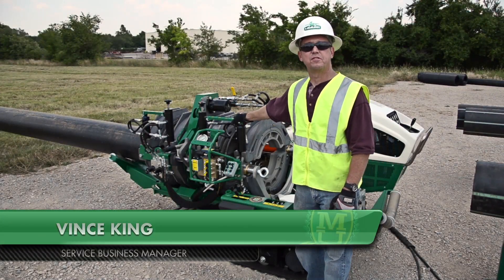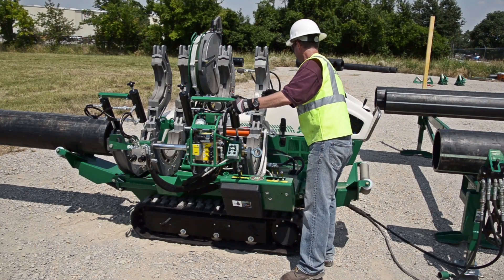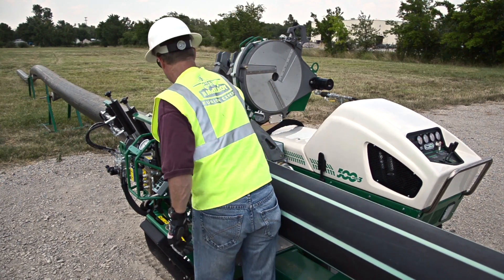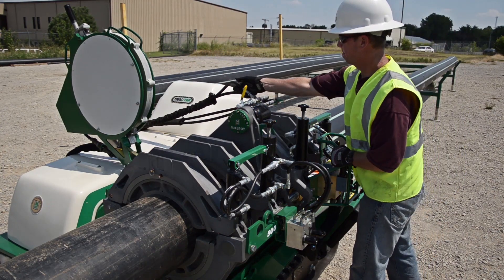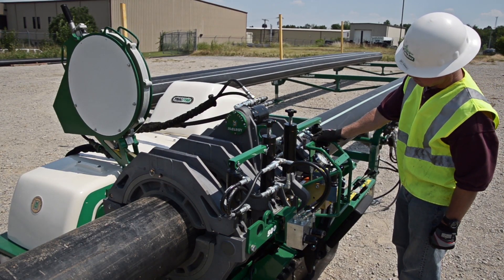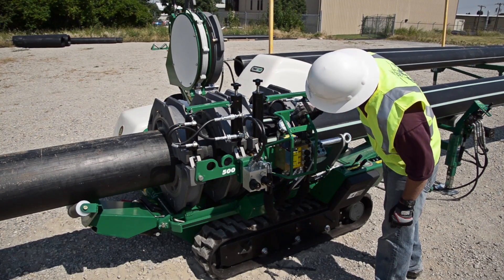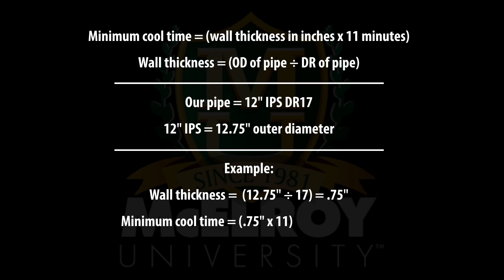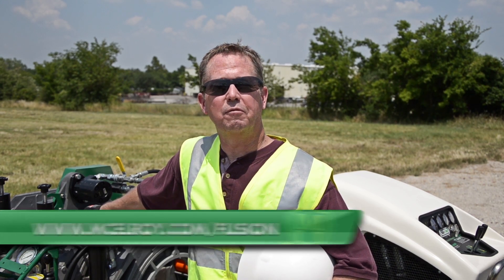How to Fuse Pipe with the McElroy TracStar 500 Series 3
The TracStar 500 Series 3 fusion machine is McElroy's flagship TracStar machine. McElroy's TracStar® 500 Series 3 will butt fuse pipe sizes from 6" IPS to 20" OD (180mm -- 500mm). In 1997, the TracStar 500 debuted as the world's first self-contained, self-propelled, all-terrain fusion machine.

The TracStar 500 Series 3 features a facer and heater that are indexer-mounted and powered by the machine. Hydraulic clamping is a standard feature, as well as an economy engine throttle setting that helps conserve fuel. An Automatic version is also available.

• Heater and facer mounted on and powered by the TracStar 500 Series 3
• High, low and auto throttle settings
• Hydraulic Clamping comes standard
• One heater covers entire range of pipe fusion sizes
• Thicker heater body and butt plates for better temperature distribution
• Patented Centerline Guidance System for equal distribution of force around the joint
• 11+ hours operational fuel tank capacity
• ISO-compliant industrial Teflon-coated plates
• Dual hydraulic pipe lifts
• DataLogger® compatible
• Dual speed tracks
• Removable 3- or 4-jaw carriage for in-ditch use

This video does not take the place of qualification training. To get properly qualified mid-range diameter fusion operations, to enroll in training from the pipe fusion experts.